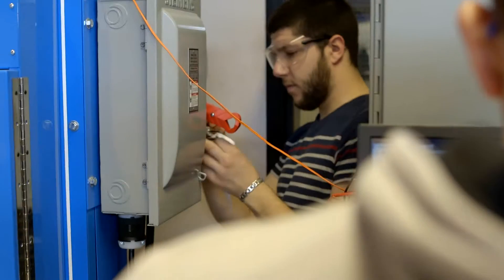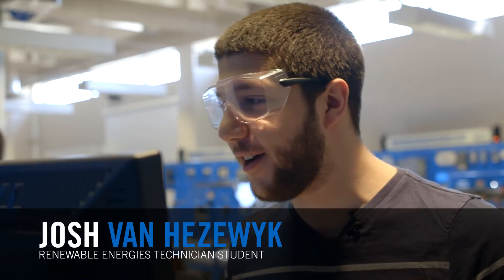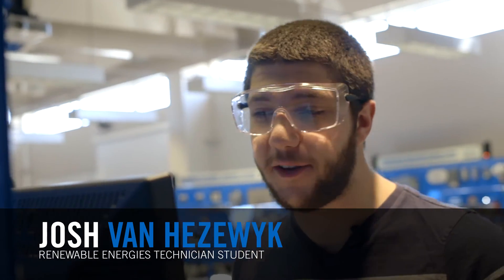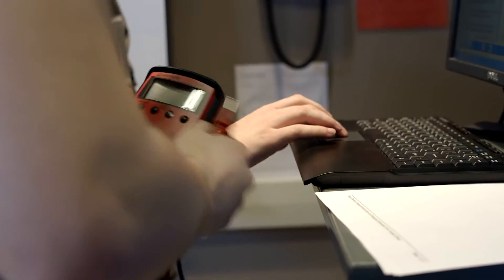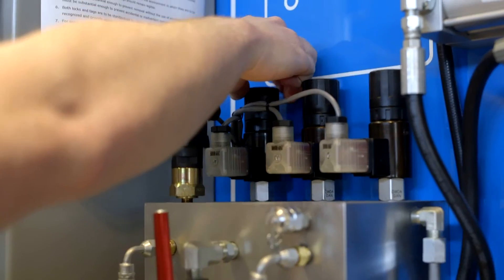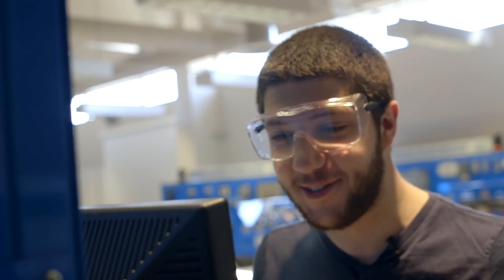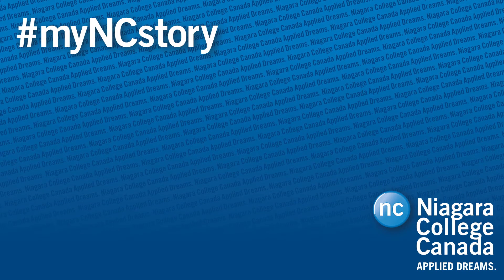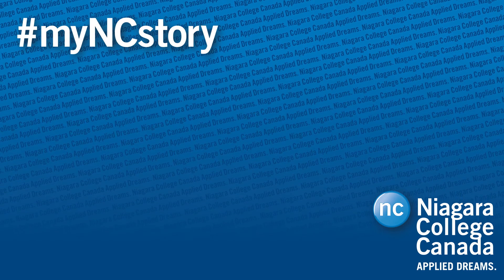myNCstory ~ Niagara College Renewable Energies: Powering up students for in-demand careers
Wind, solar and geothermal power: students in Niagara College’s Renewable Energies Technician program gain hands-on experience in all three, offering them a broad range of employment opportunities while supplying market with high-quality grads in this emerging environmental field. Hear from professor Bryan Mewhiney about this comprehensive two-year diploma program, and watch students work in a renewable energy lab located within the college’s Rankin Technology Centre, equipped with a wind turbine learning system, simulated ‘sunshine on’ solar panels, and more.